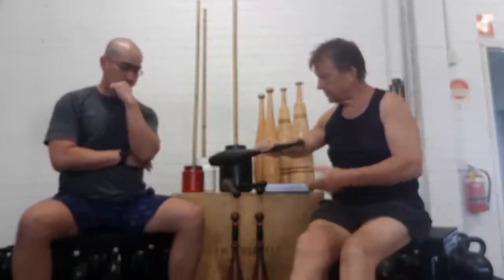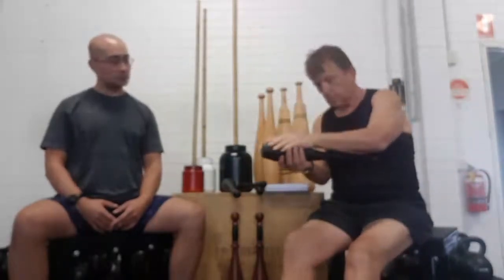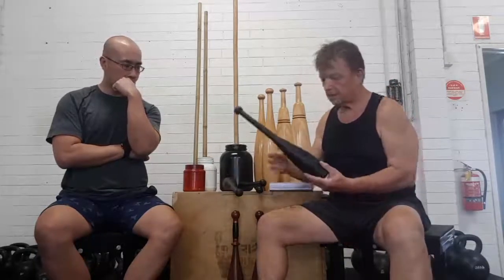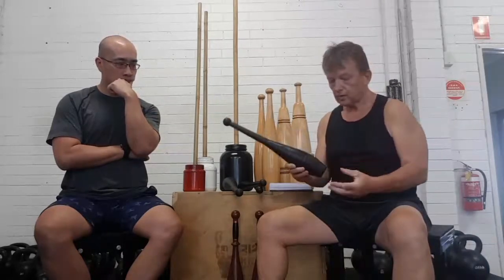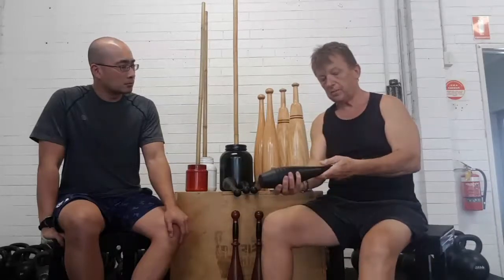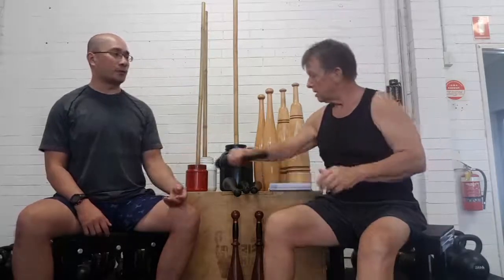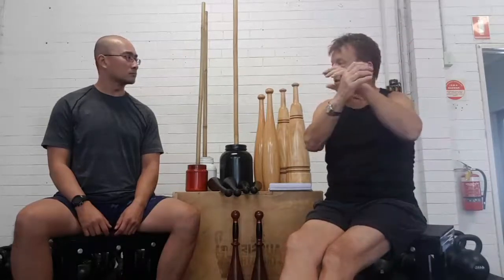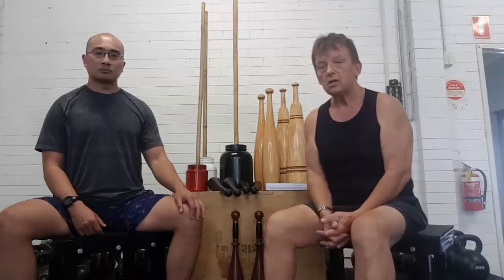Paul Taras Wolkowinski Facebook LIVE Interview